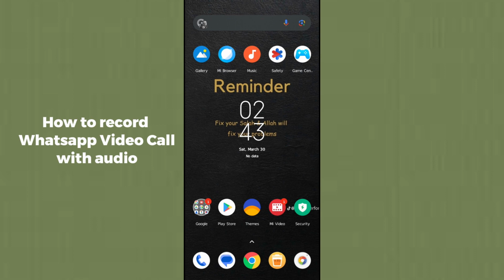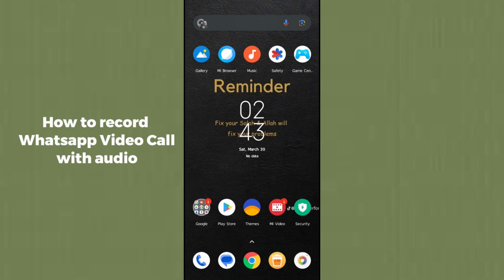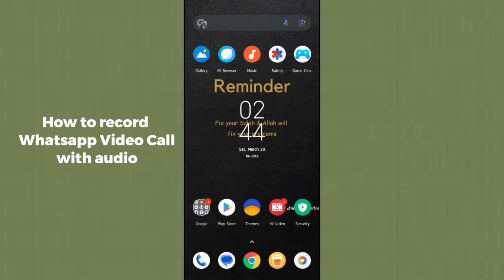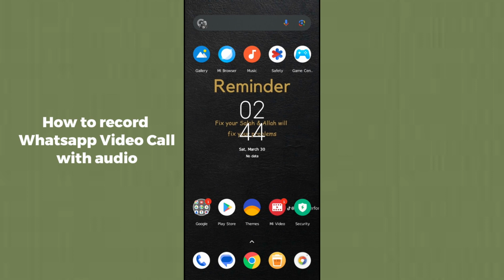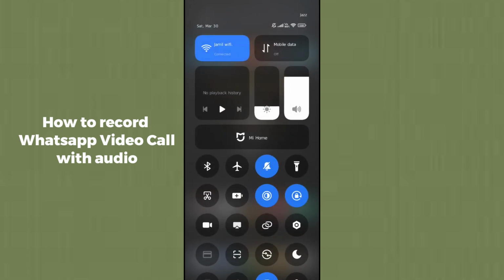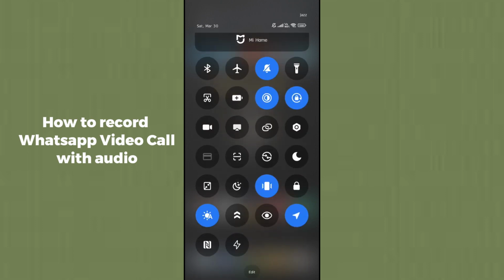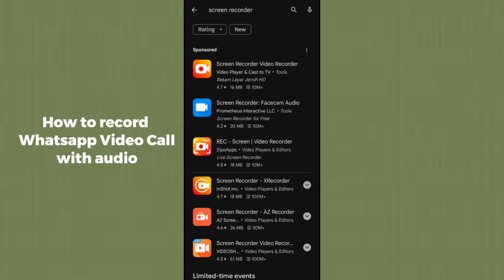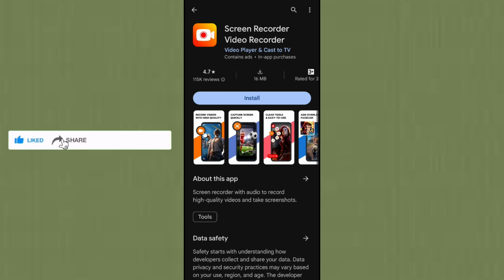How to Record WhatsApp Video Call With Audio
Learn how to effortlessly record WhatsApp video calls with audio using simple and effective methods! Enhance your communication experience and capture precious moments with this step-by-step tutorial.